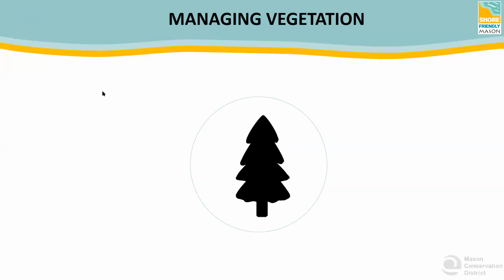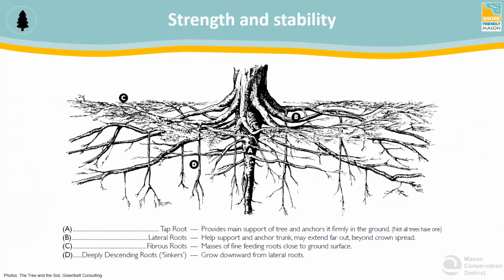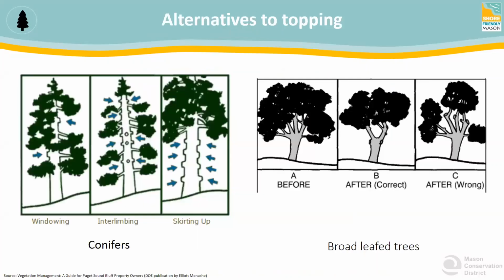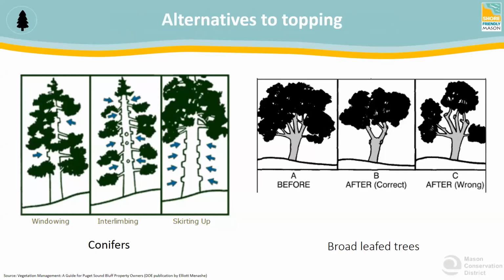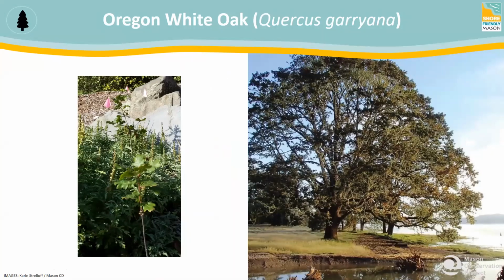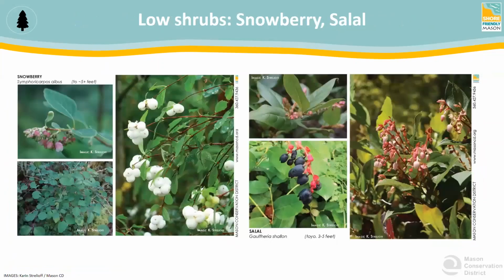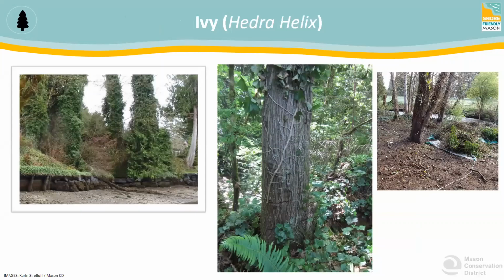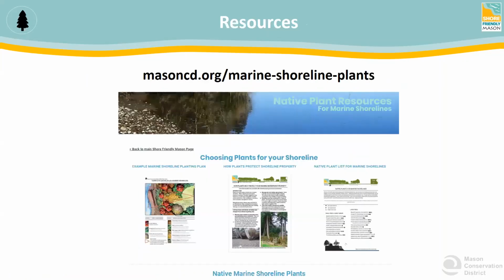7. Managing Vegetation